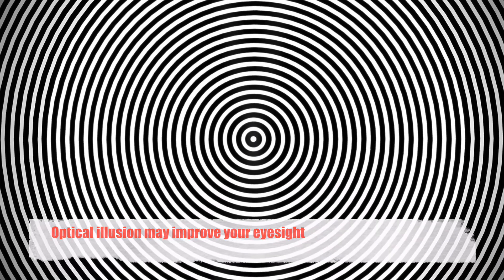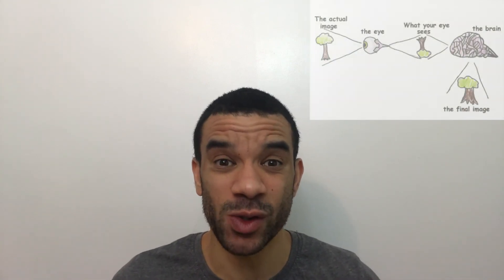Optical illusion may improve your eyesight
Imagine looking at an optical illusion for 30 seconds and then seeing an improvement in your vision.
You don’t need to imagine it. It has arrived.
So it is an optical illusion that looks to expand as it moves.
It means that people will be able to read one more line of the classic logMAR eye chart and the worse your vision the better it will be after the illusion.
This is from Dr Rob Jenkins
A team lead by Dr Rob has shown that visual acuity (the ability to see fine detail) can be enhanced by an illusion known as the expanding motion aftereffect (cool name huh)
By doing it you will be able to read letters that are too small for you to normally read.
The teams showed that how we see is not only determined by the shape and condition of the eyes but also the processes that take place in our brain.
So here is what you do.
You look at the eye chart then you look at the spinning circles for 30 seconds then look at the eye chart again and you will be able to see a much clearer picture and more than likely be able to read one line lower than before.
The motion makes the objects appear larger than they are
If the same image comes into the same eye there are things the brain can do to make it clearer, how cool is that.
And the worse your vision the more you will benefit from it.
If your vision is excellent it's probably not going to improve it that much at all.
They did an experiment where for some volunteers where the spirals turned clockwise, the letters seen afterwards expanded so they could see smaller letters at normal size  but if the spirals turned anti clockwise then the letters seen afterwards got smaller so they needed larger print to be able to see them properly
The other plus point is the harder you find to see small print the easier it because with the illusion.
I will put a link to the illusions in the description and you can try it for yourself.